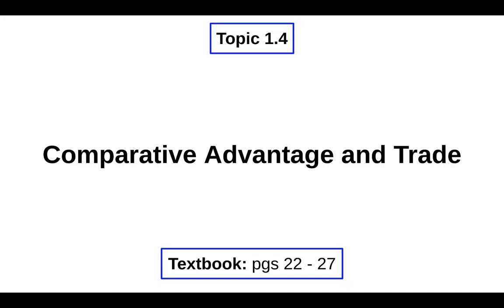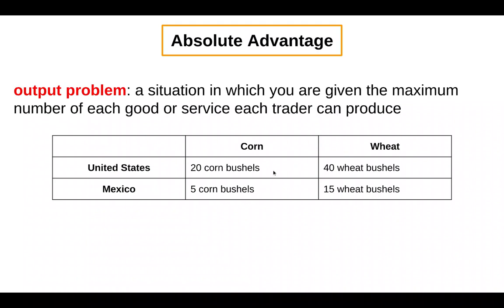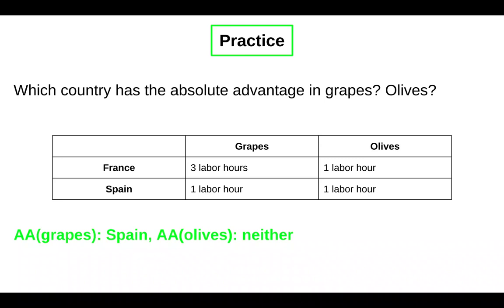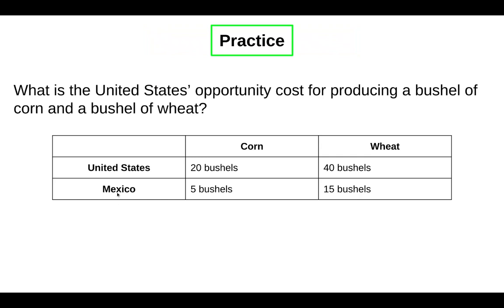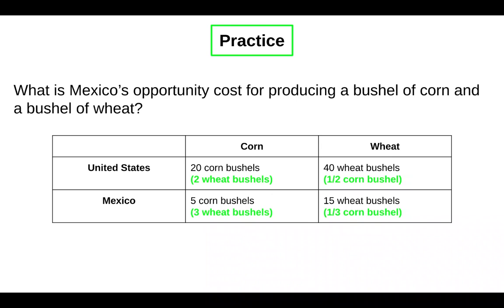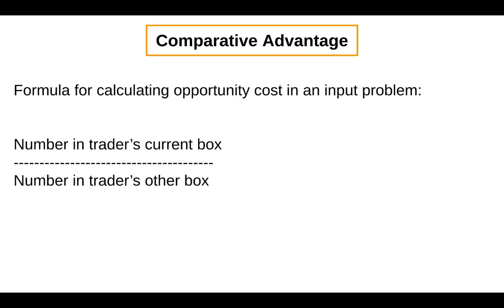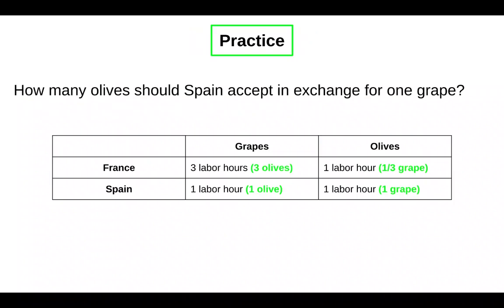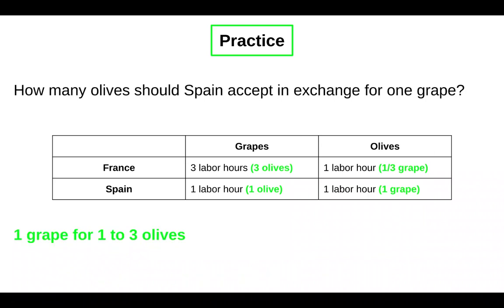Topic 1.4: Comparative Advantage and Trade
In this video, Mr. Schmidt explains how to calculate absolute advantage, comparative advantage, and terms of trade in output and input problems.